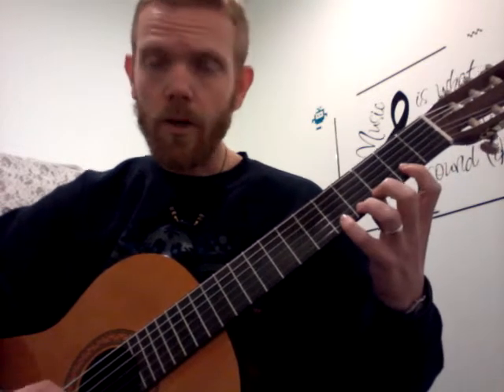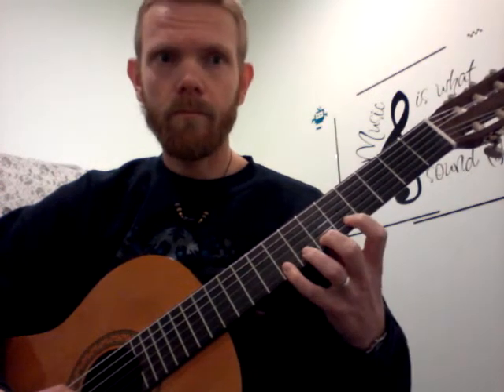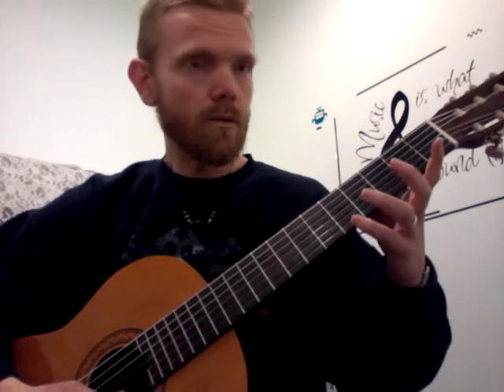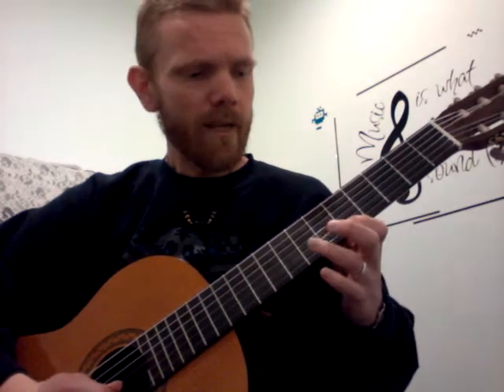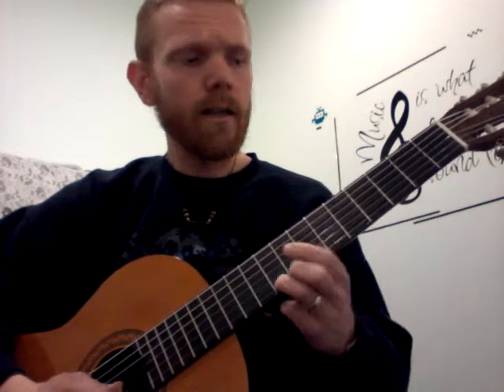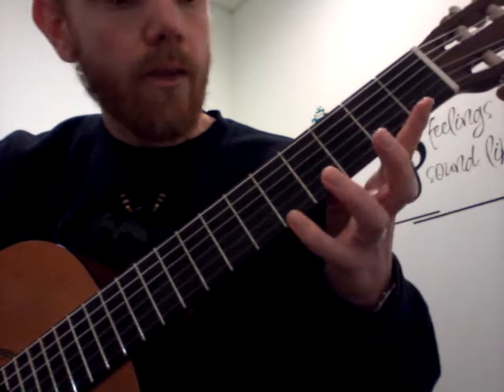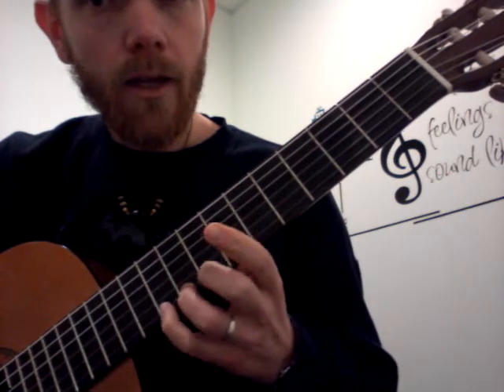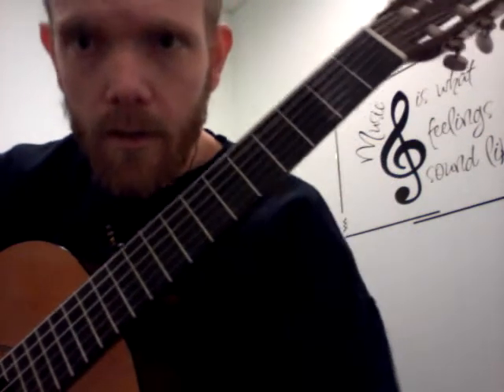04 Learn to Play "BINGO" on a Single String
A simple single string version of this popular song.
BINGO
0
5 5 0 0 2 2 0
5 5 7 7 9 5
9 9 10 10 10
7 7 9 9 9
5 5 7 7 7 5
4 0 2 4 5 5
I am a stay-at-home Dad and homeschool teacher to my son. All the content on my YouTube channels are free. Your support is appreciated at anytime.
Or look me up on the music platform of your preference . . .